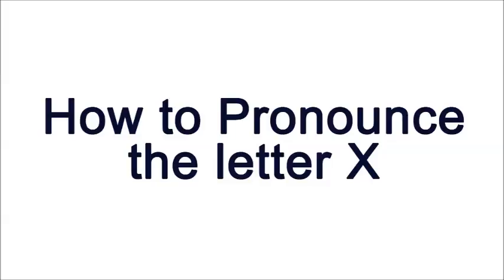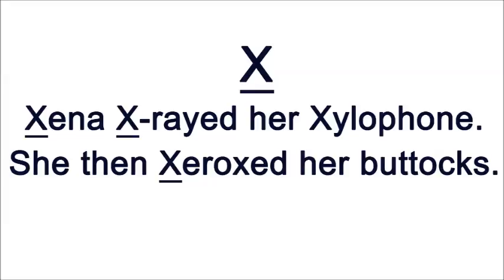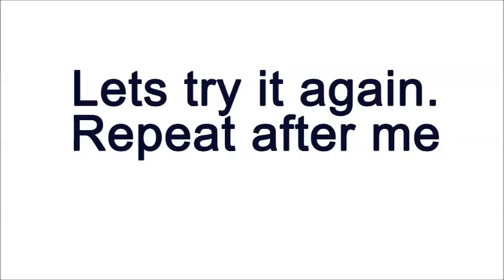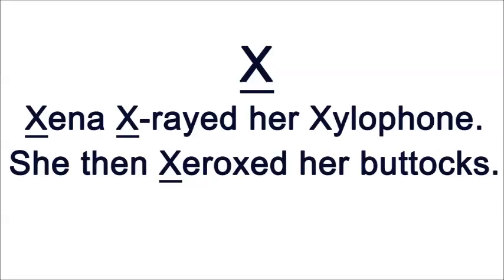How to pronounce X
Learn how to pronounce the letter X in English.